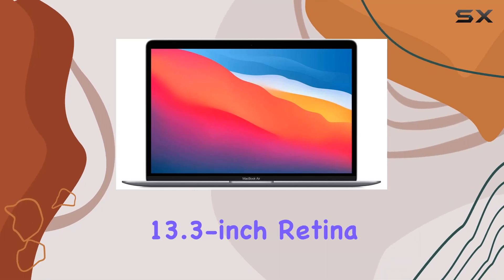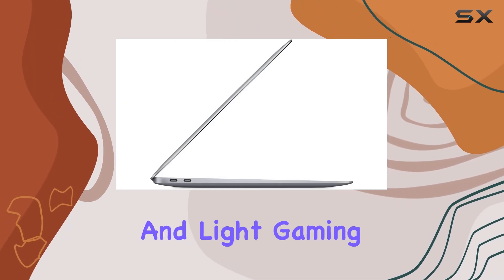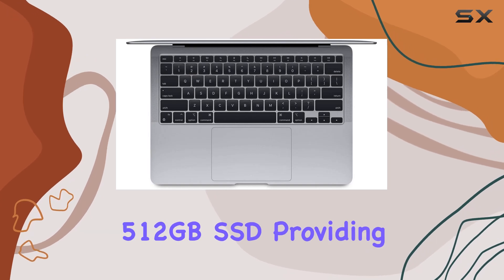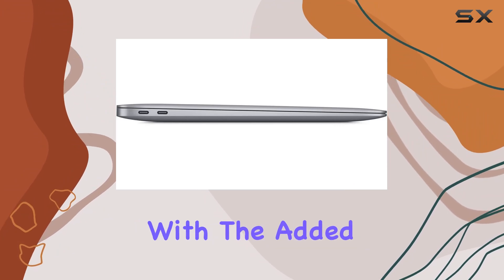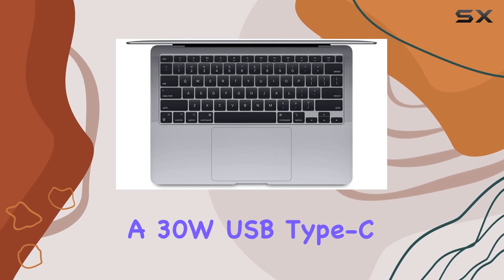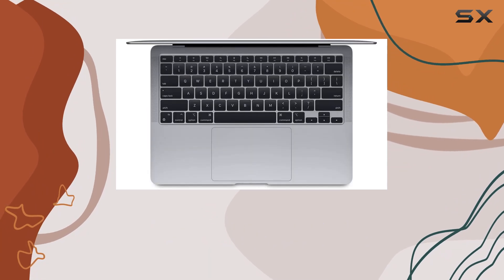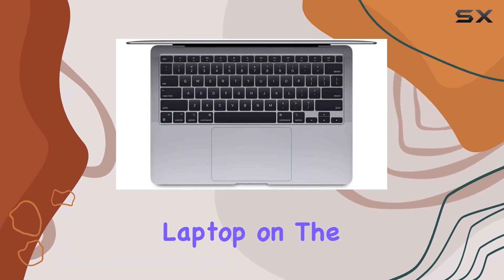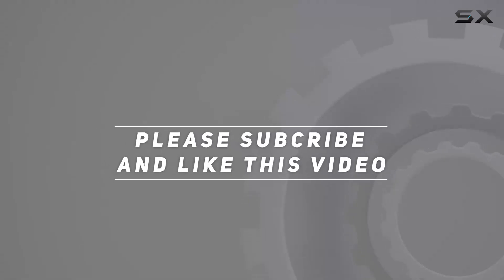Apple MacBook Air 13.3" M1 Chip (Late 2020): Is It the Best for Your Bucks?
0:00 Intro
0:06 Review

Things that we mentioned in this video:
Apple MacBook Air 13.3" : B08VF621Z4